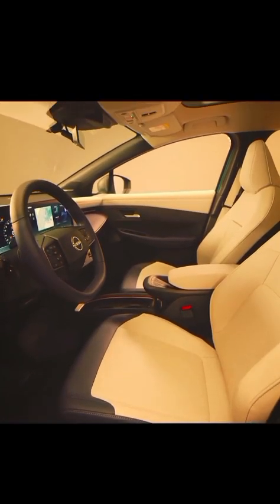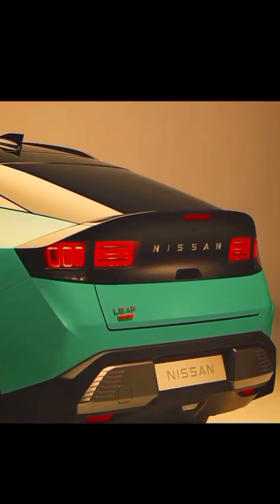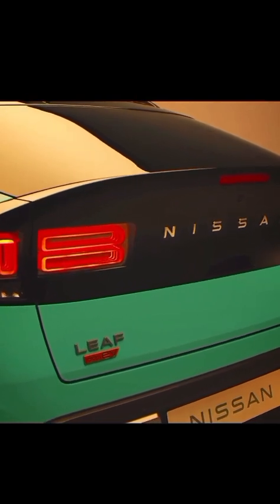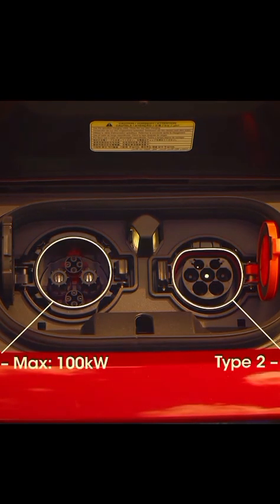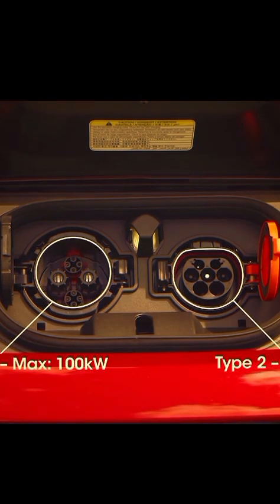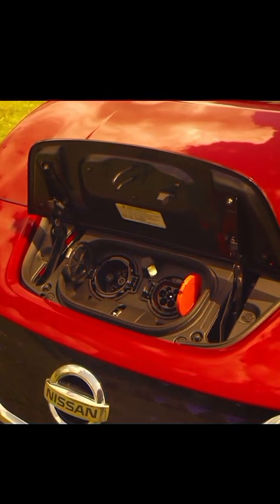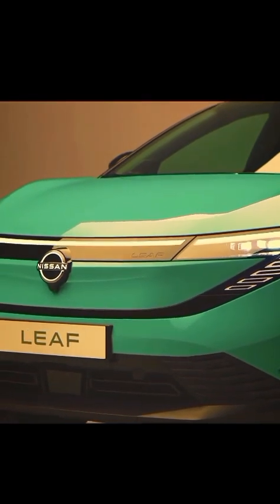nissan leaf 2026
The 2026 LEAF is a complete redesign, moving away from its traditional hatchback shape and taking on more of a compact SUV / crossover style.
It’s built on Nissan’s newer CMF-EV platform, which gives it better handling, safety, and efficiency.
The exterior has a sleeker, sportier look with flush door handles, a sloping roofline, and a rear design that feels a lot like a fastback.
Size & Aerodynamics
Dimensions: about 173.4 inches long, 71.3 inches wide, and 61.3 inches tall.
Wider and lower than the old model, giving it a more planted stance.
Aerodynamics are improved with a drag coefficient around 0.26 (some trims as low as 0.25), thanks to a flat underbody, active air flaps, and hidden door handles.
Power, Battery & Range
Two main setups:
Standard model: 52 kWh battery, 174 horsepower motor.
Extended range model: 75 kWh battery, 214 horsepower motor
Driving range:

Up to 303 miles (EPA estimate) on the long-range version.
Lower trims get less depending on battery and wheel size.

Charging:

Fast charging up to 150 kW.
About 10–80% in 35 minutes under ideal conditions.
Dual charging ports: one for standard AC charging (Level 2) and another for DC fast charging (Tesla’s NACS in North America).

Interior & Technology
The cabin is roomier, with a flat floor and crossover-style layout.

Screens:
Base trims get 12.3-inch displays (instrument + infotainment).
Higher trims step up to 14.3-inch screens with Google built-in apps, plus wireless Apple CarPlay and Android Auto.

Options include:
Electrochromic (dimming) glass roof.
Bose premium sound with headrest speakers.

Ambient interior lighting.
Standard driver-assist tech includes automatic emergency braking, lane-keep assist, and blind-spot monitoring.
Nissan’s ProPILOT Assist is available for semi-autonomous driving.
Surround-view 360-degree camera in upper trims.

Price & Availability
U.S. launch starts in fall 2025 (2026 model year).
The base 52 kWh version will arrive a bit later in spring 2026.
Starting price: about $31,500 for the mid-range S+ trim. Higher trims add more features and range.